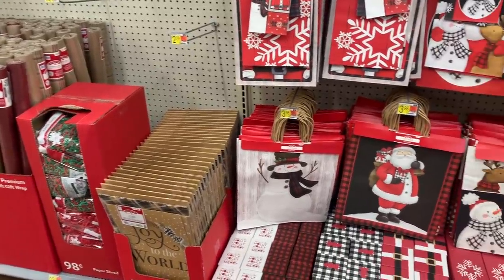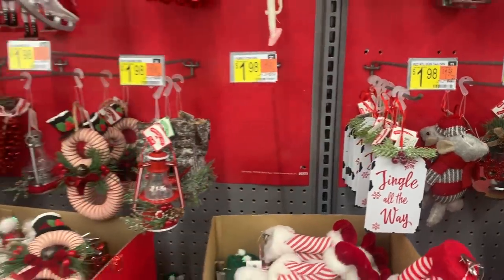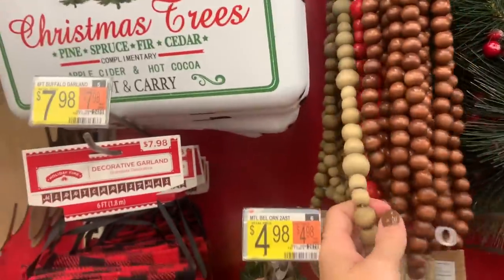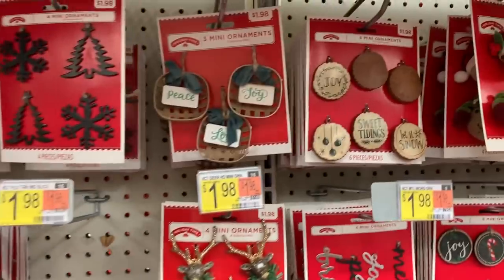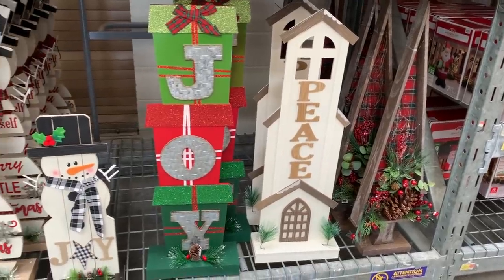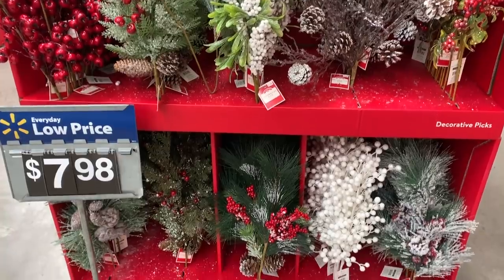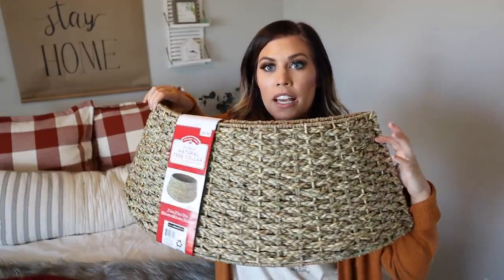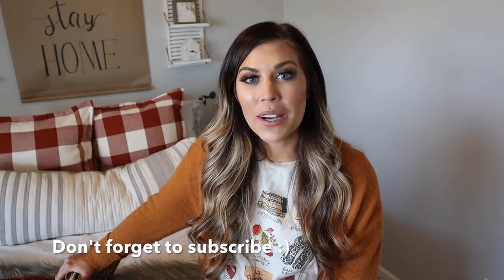🎄ULTIMATE CHRISTMAS 2020 SHOP WITH ME AT WALMART! | AFFORDABLE FARMHOUSE CHRISTMAS DECORATIONS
First Christmas video for 2020! WOOHOO! Come shop with me at Wal-Mart for affordable Christmas decorations. This Christmas Shop With Me is full of Christmas decorating inspiration. From farmhouse Christmas decor, modern farmhouse Christmas, and rustic Christmas decor to glam-WalmMart has soo many affordable Christmas decor options! I hope you enjoy this Christmas Shop with Me 2020! Let me know where you'd like to see me shop at next! -xo,K

7' Flocked Tree
Plaid Tree Ornaments
Buffalo Check Star Ornaments
Buffalo Check Ball Ornaments

The Wonders of Light by Snow Dept, Sebastian Forslund
Christmas Moment by Bluma Peterson
O Come, All Ye Faithful by Snow Dept, The Evergreen Trio

How many kids do I have--One! Brooks and hes 3, pretty cute too ;)!
Where do I live--IL
How long have I been married--4 years! (love my handy hubs, Taylor!)
What lashes do I wear-- @maglashbox Code: KAILYNCASH20
What camera do I use--Canon M50
What editing program--iMovie

I'm Kailyn. I am a SAHM who loves home decor and have a passion in finding JOY in the everyday! I love a cozy home, a good cup of coffee, and getting creative with me home style! We are all about DIYs and affordable home decor in our corner of the internet. I hope you set up camp here and make yourself at home on my channel! I post NEW VIDEOS on homemaking motivation WEEKLY! Thanks for stopping by 💗

All opinions are 100% my own! I purchase most of the products in my videos myself, but sometimes I'm lucky enough to have the opportunity to try and review products sent by brands for consideration. I will always give my honest opinion of any product I am asked to review. Sponsorships help me continue to create fresh content for my viewers and positively impact the future of my YouTube channels. Thank you for your support!